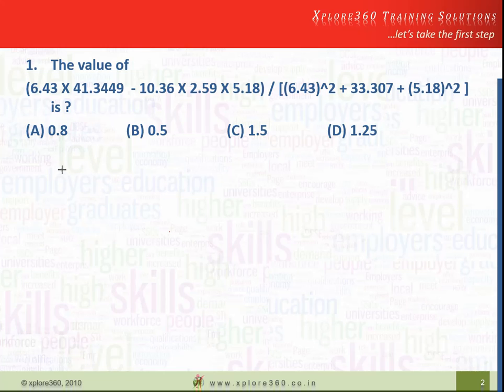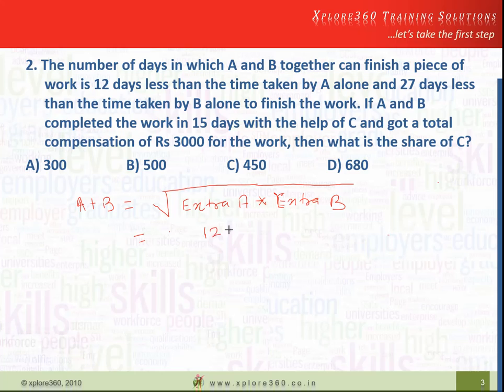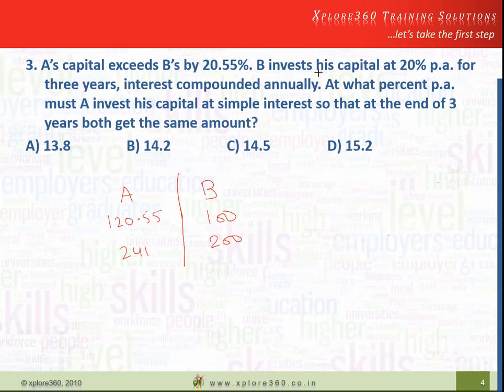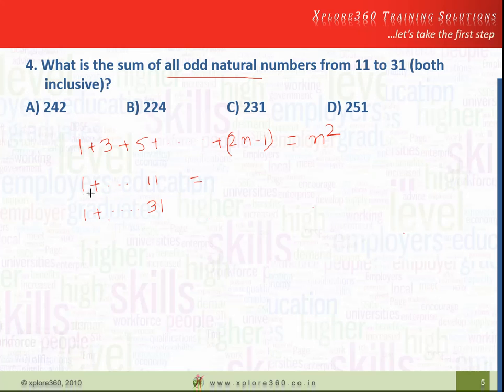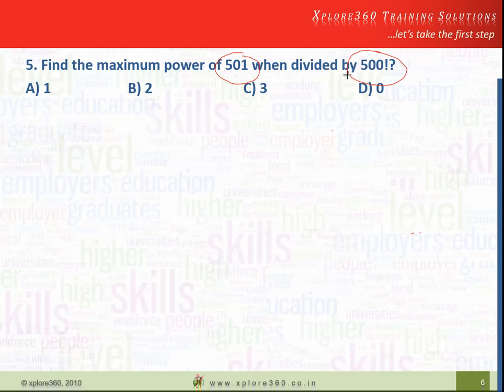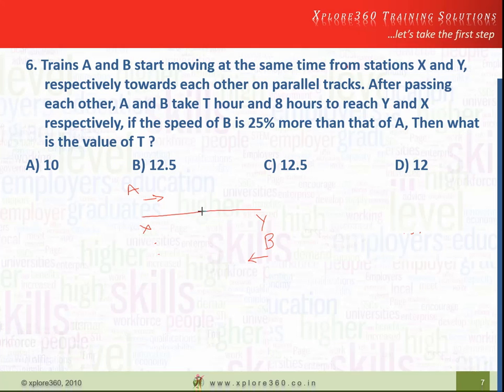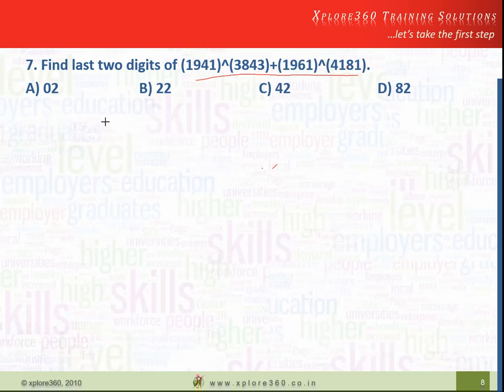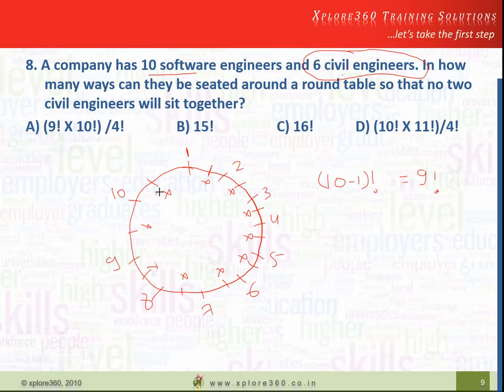TCS NQT TRICKY QUESTIONS - I (QUANT)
1. tcs nqt practice paper

Instructors:
Radheshyam
Rakesh sir
Aakash sir
Karan sir
Dikshant sir